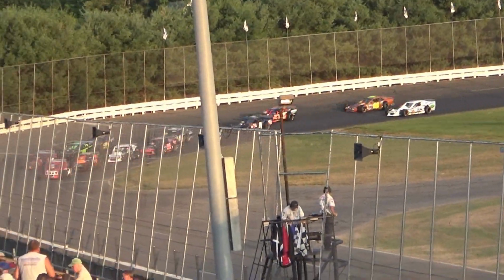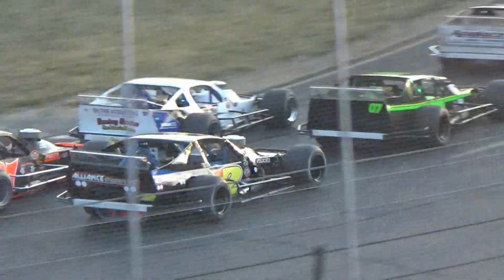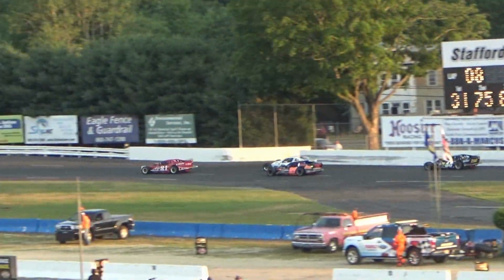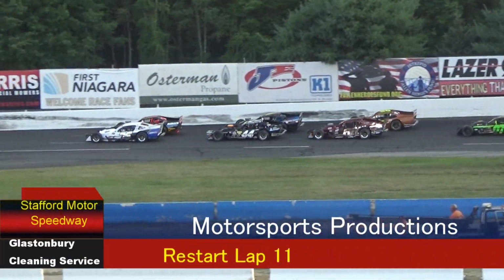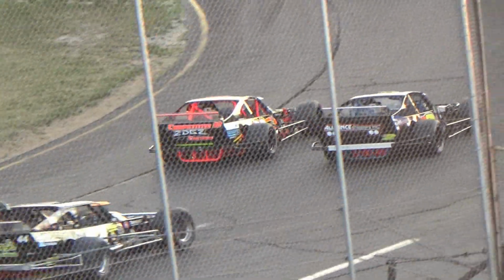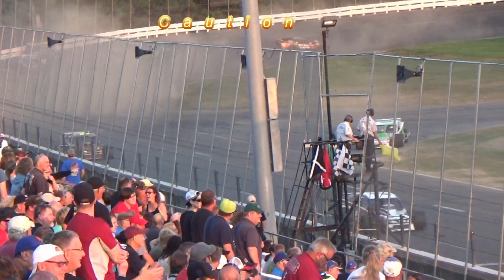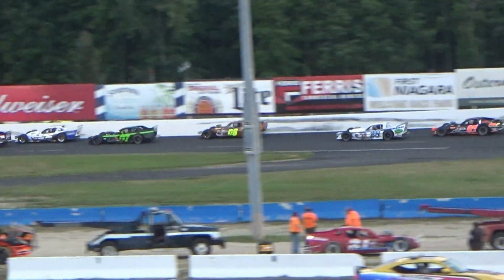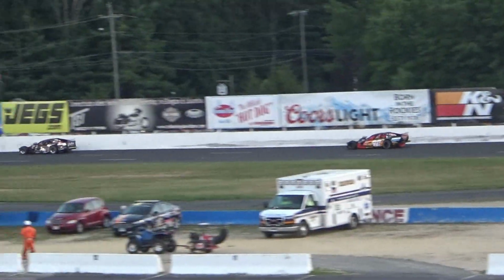stafford speedway sk light feature 8-5-2016